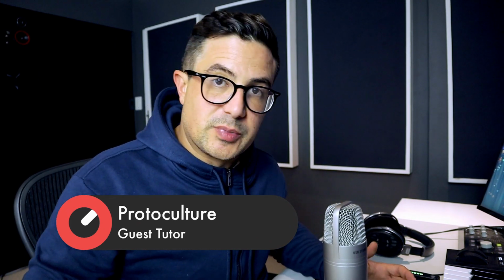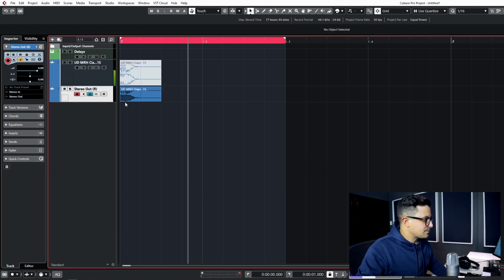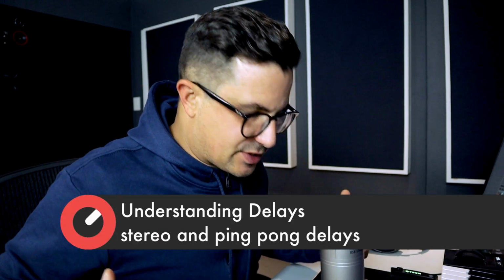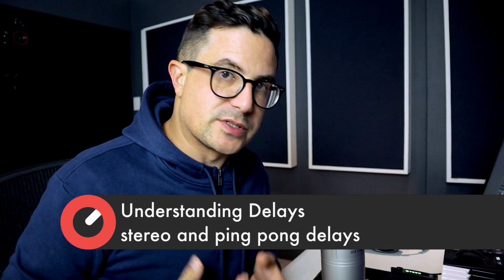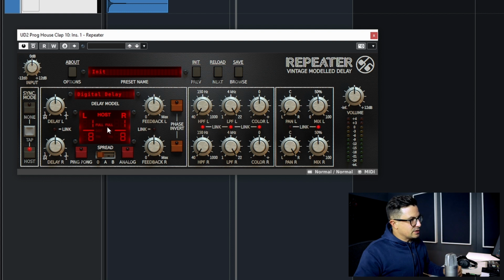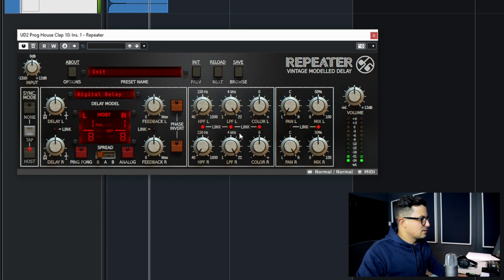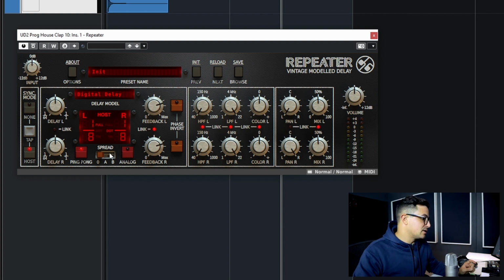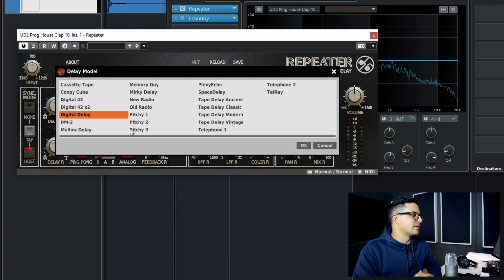Understanding Delay - Fundamentals and Stereo/Ping Pong Delays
Nate Raubenheimer aka Protoculture and Shadow Chronicles is back with us this week to take an in-depth look at how we can use Delays.

There's a multitude of different delay VST's available out there, not to mention the fact that they ship as stock plugins with every DAW - but what is actually going on under the hood?

Over these nine videos Nate explains the fundamentals, the different types of delays available and then gives us some practical examples on how we can utilise this space creating effect in our tracks.

Packed full of pro knowledge, tips and tricks - don't miss this one!

[Video Chapters]
00:00 Introduction
00:55 Understanding How Delay Works
03:20 Mono Delay
04:07 Stereo / Ping Pong Delay